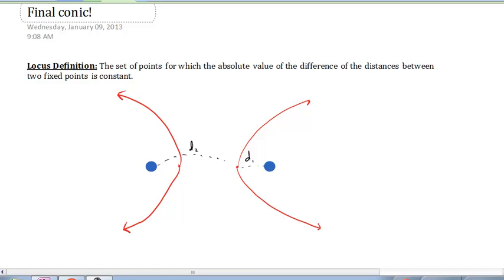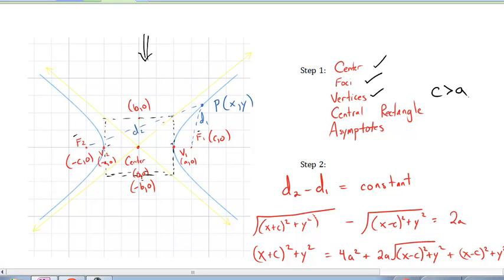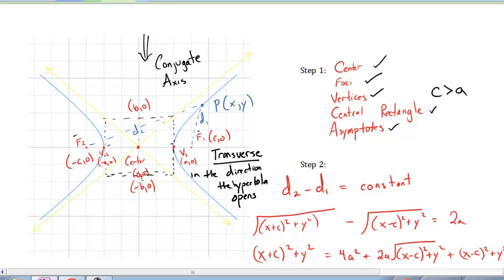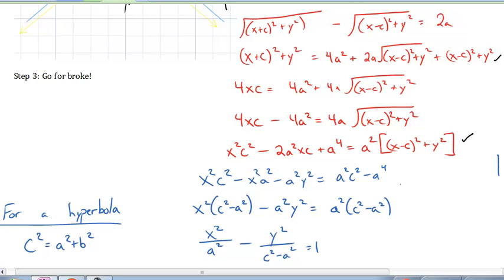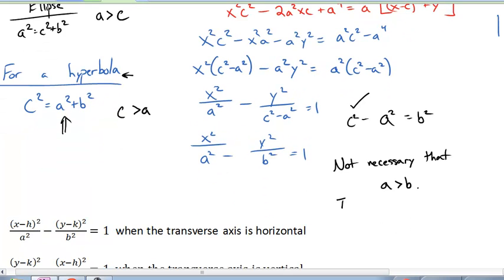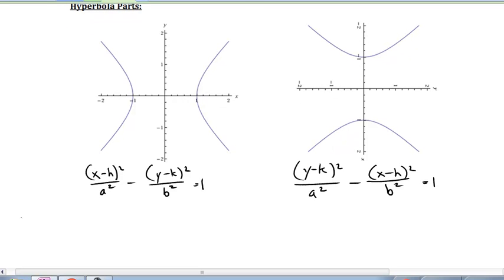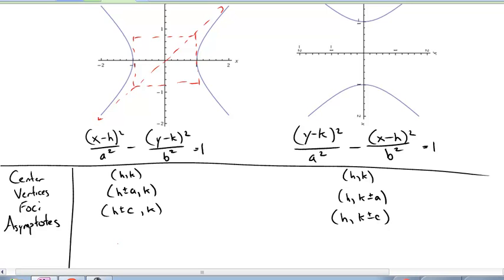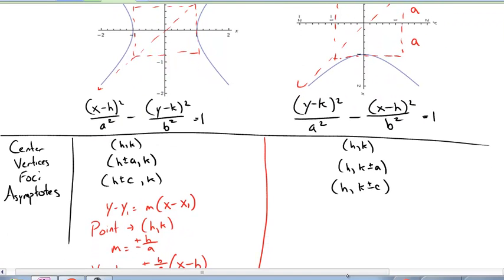Hyperbolas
From AP Calc A 1-10